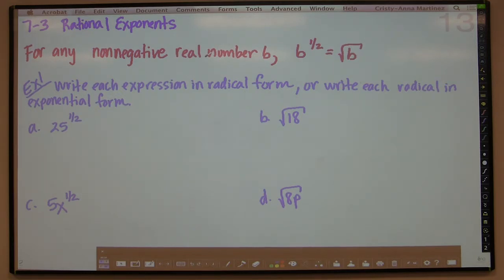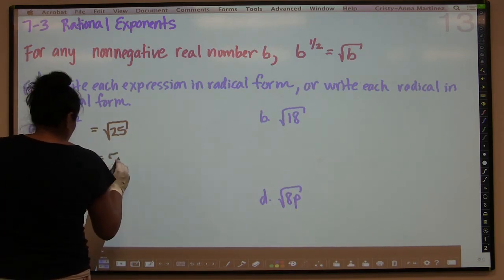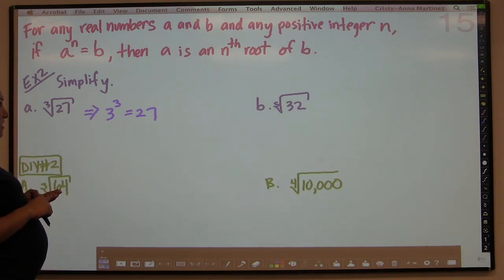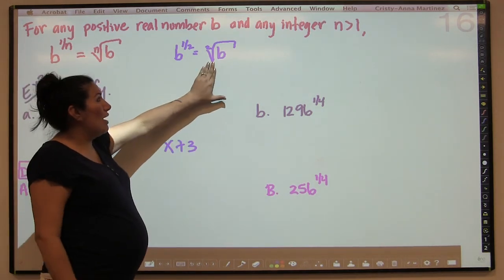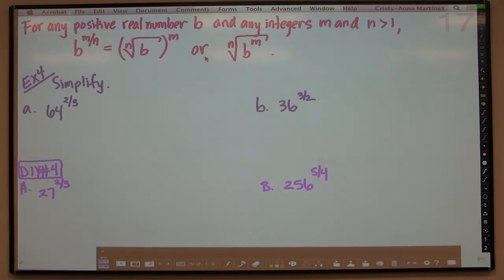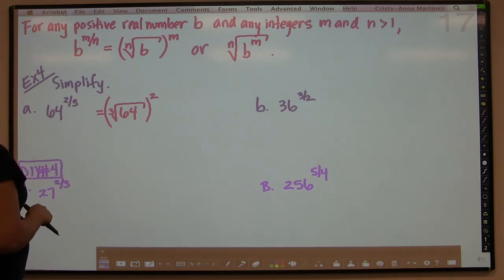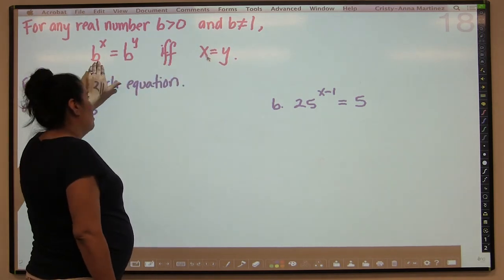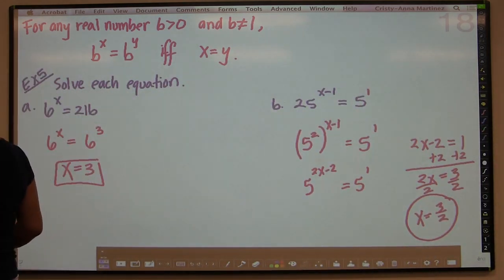Algebra 1 ExpFunc 7-3